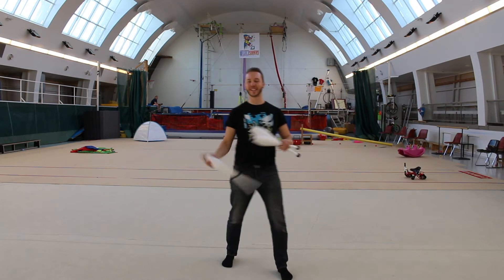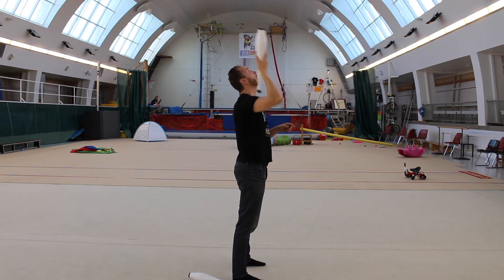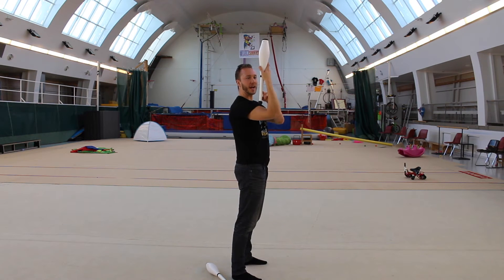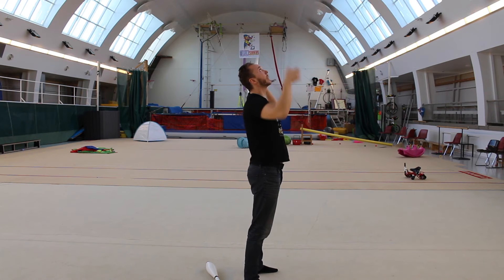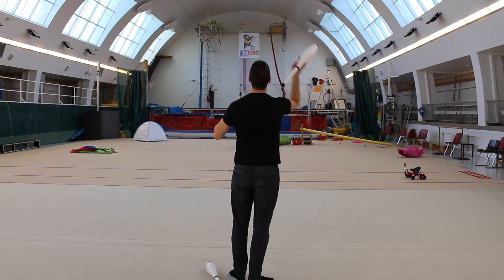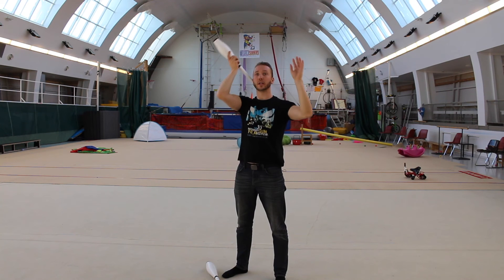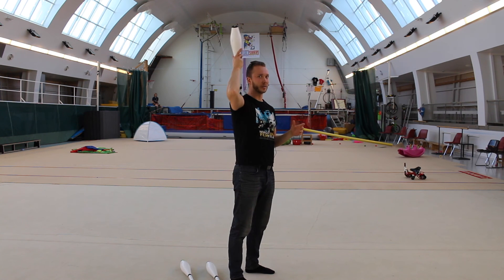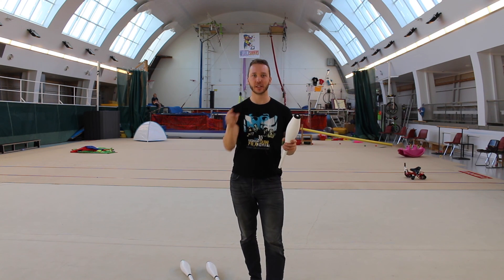Headroll with clubs -TUTORIAL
In this video I'll show you how to do basic headroom with one club. Learn this well and then its easy to do it with three.